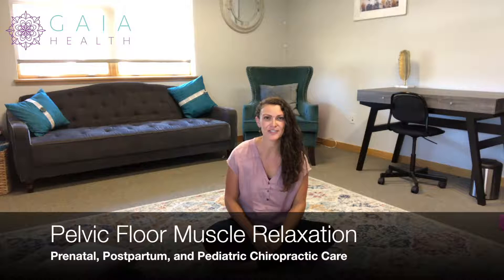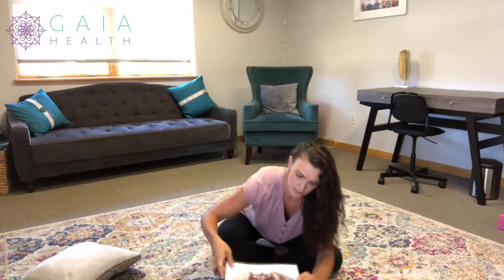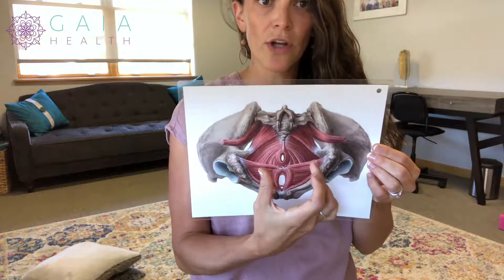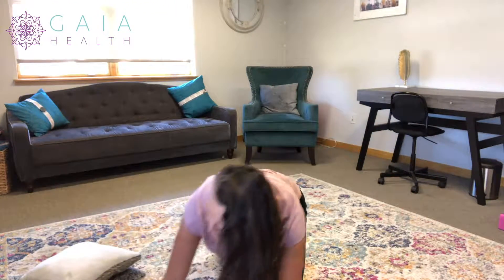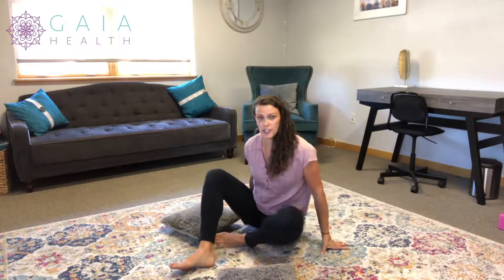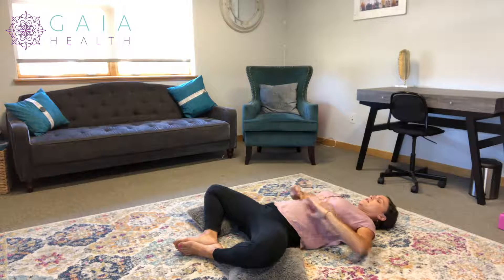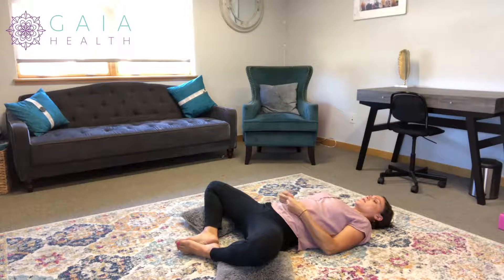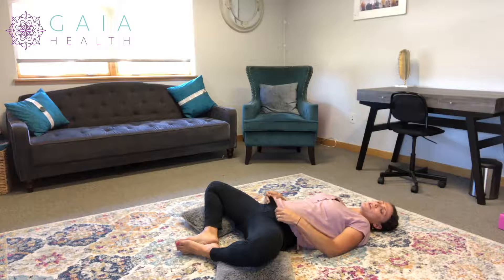Pelvic Floor Muscle Relaxation